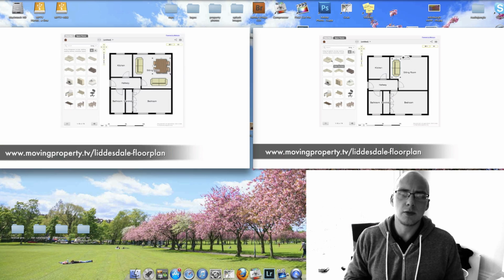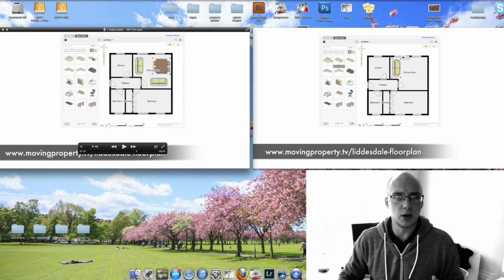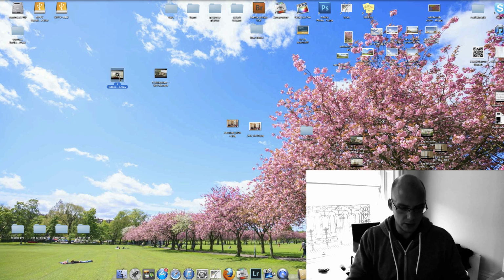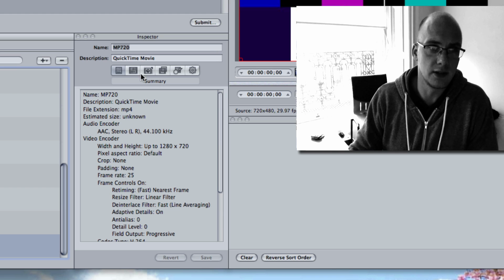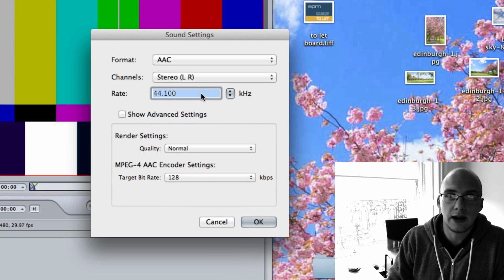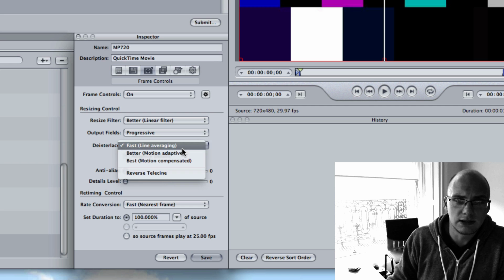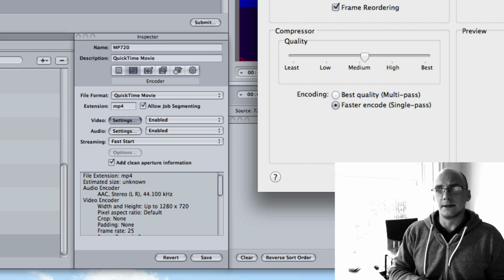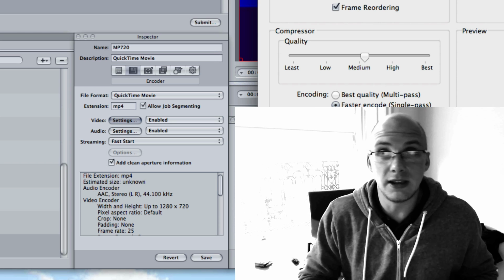How to Massively Compress video. (final cut pro x Compressor)